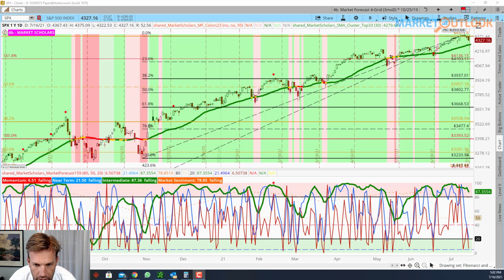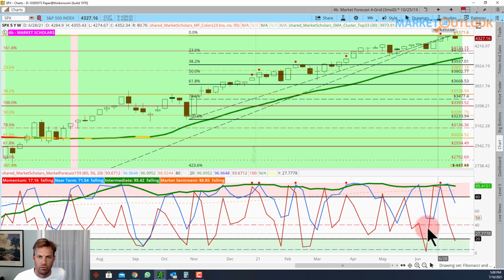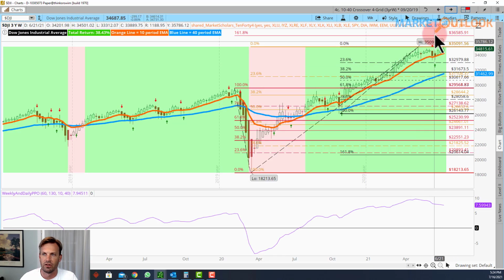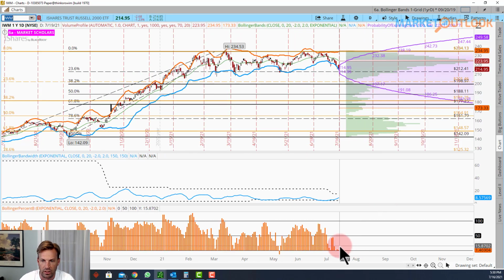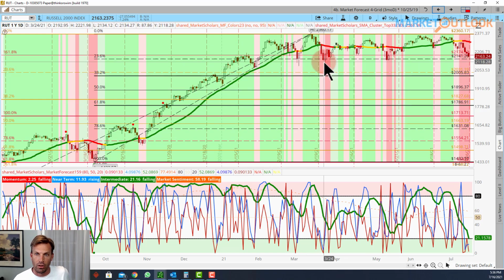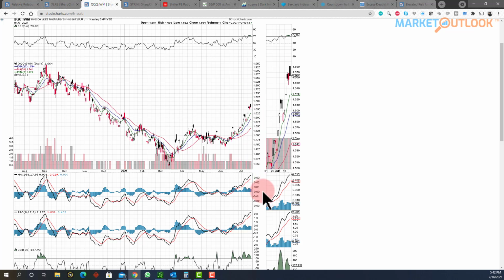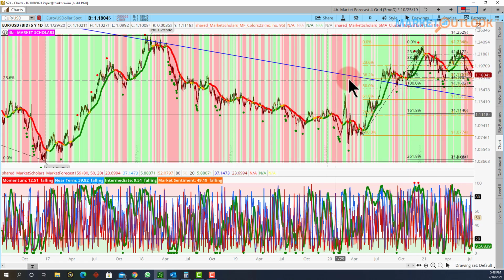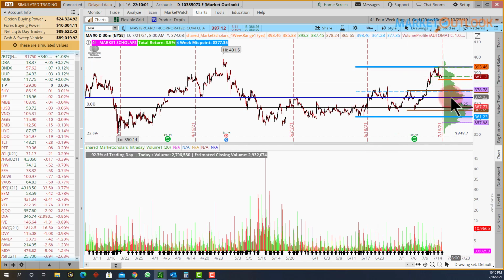Market Outlook - 07/16/2021 - David Settle